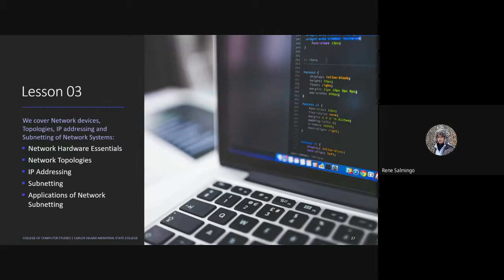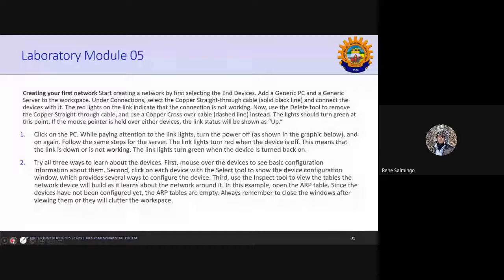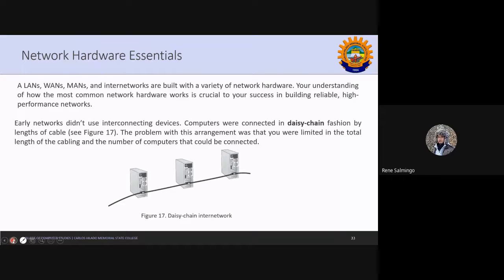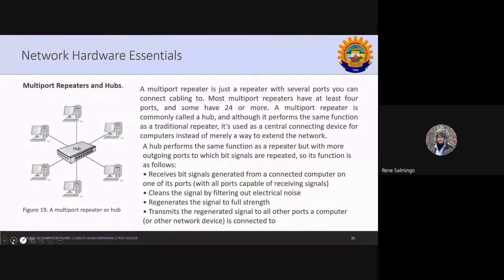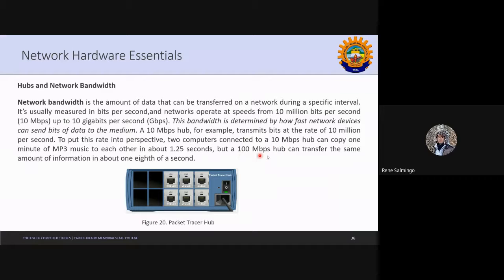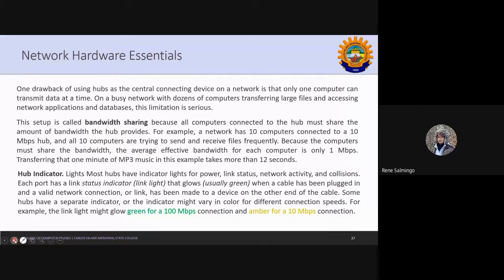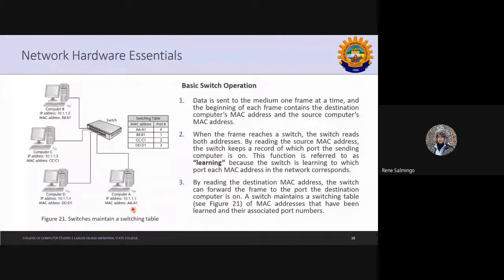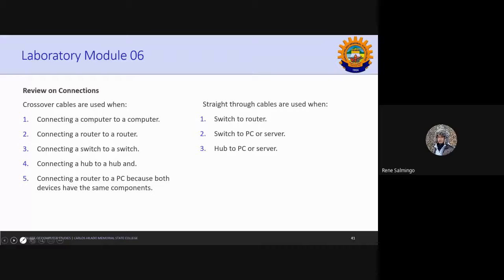Lecture 03 ITNET2 Part2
Network Essentials Part 2: Hubs and Switches